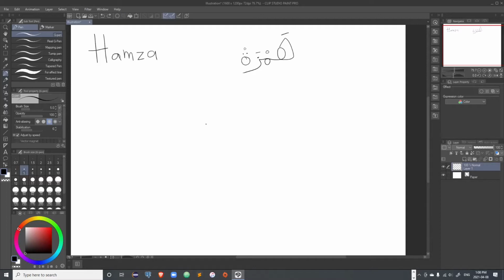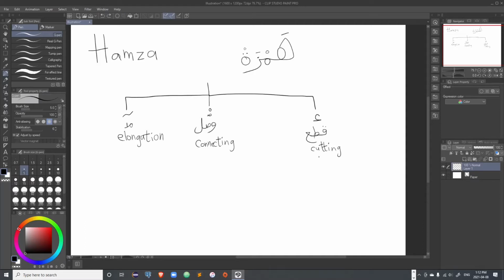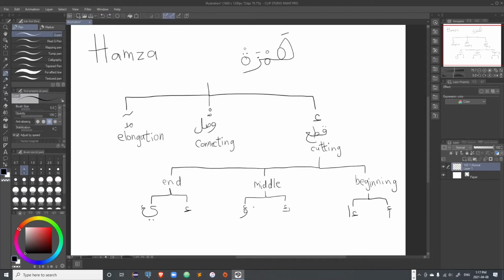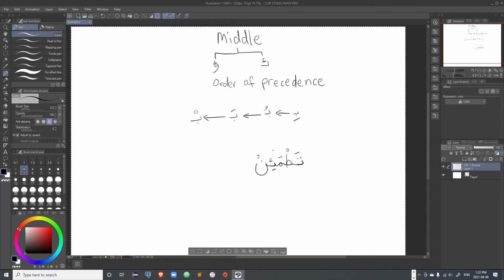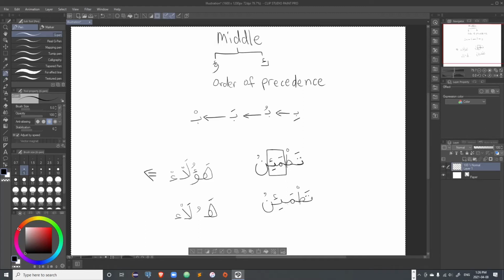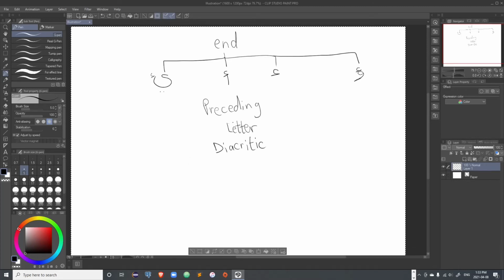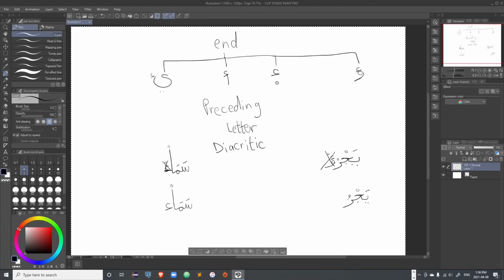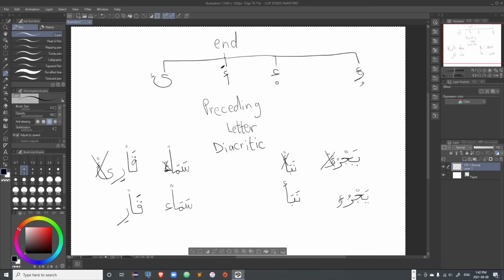Arabic Tutorial Beginner Level Part 4: Hamza [Accents] Types and Variations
This is the seventh video for the Arabic Language Tutorial at the beginner level. The tutorial is aimed to teach the viewer the basics of Arabic, imbuing them with enough knowledge to formulate sentences and read scripture.

Contents:
The types of hamzas (accents) and their variations are discussed within the video.